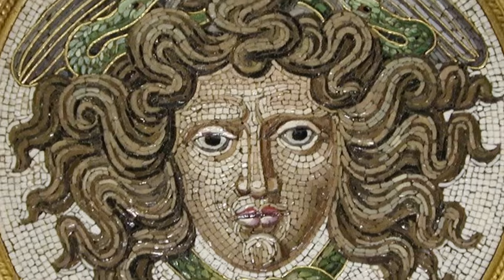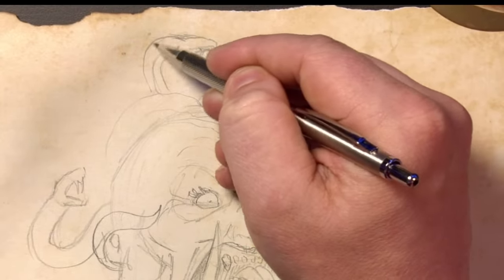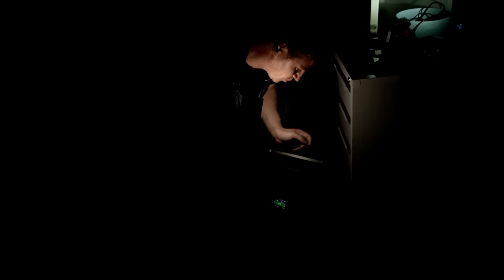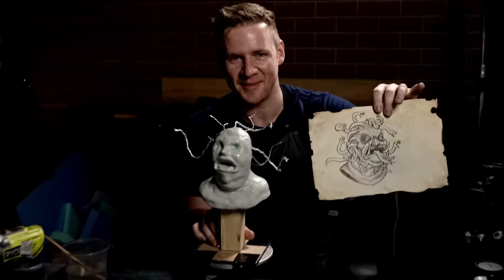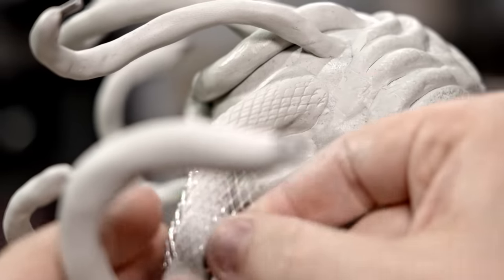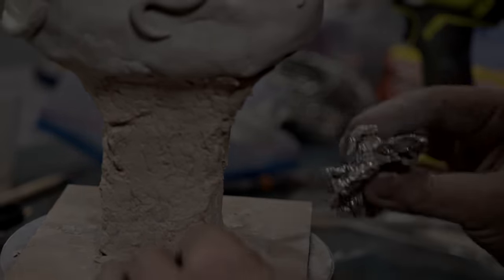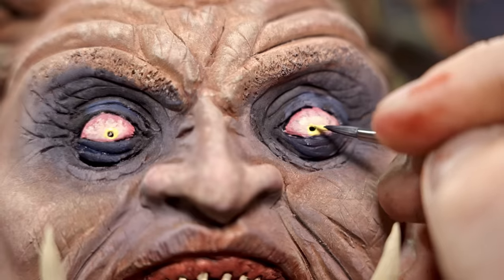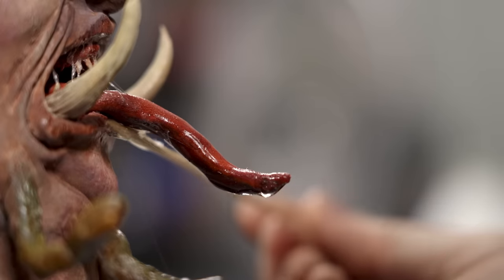Sculpting ANCIENT monsters from the OLDEST Descriptions...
and use my code 'JAZZA50' inside the app for 50 extra points!
Code expires 6/30/24. Limited quantities available &amp; valid for new users only.
JAZZA'S OFFICIAL SOCIALS! - Follow/Sub ↴